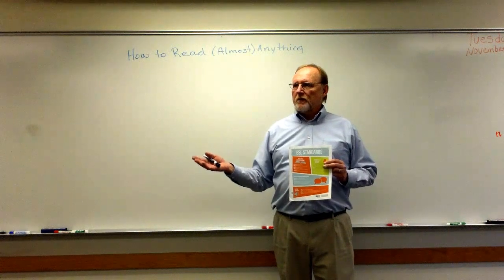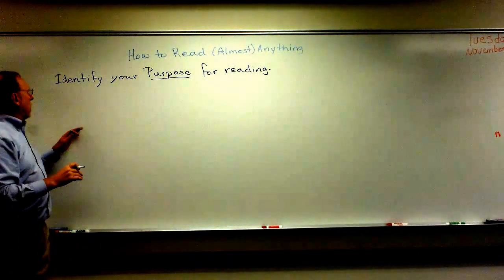How to Read almost Anything